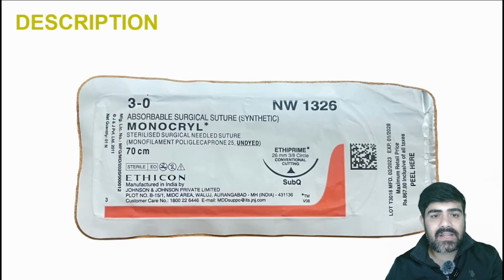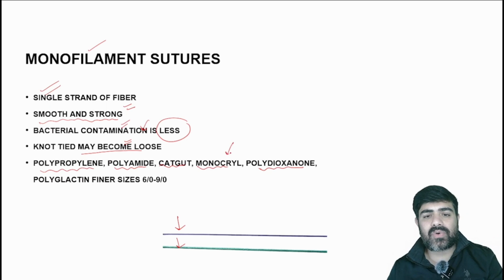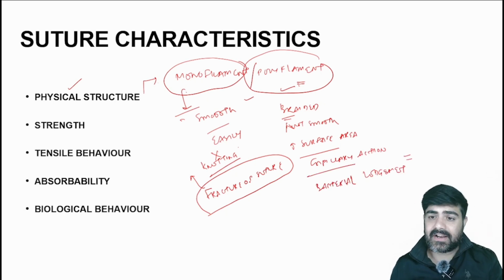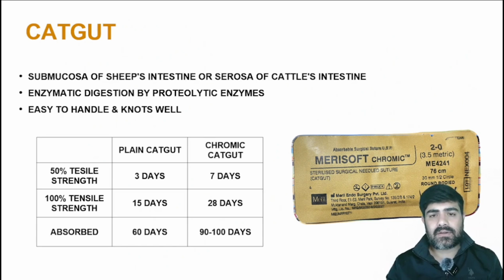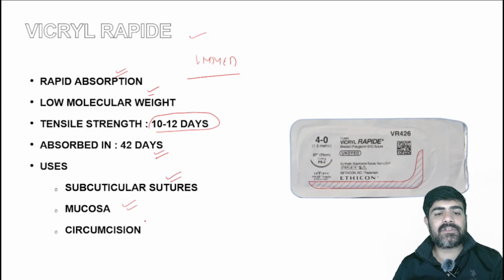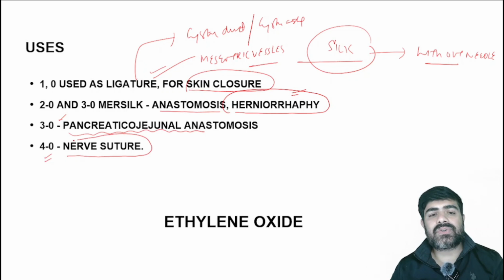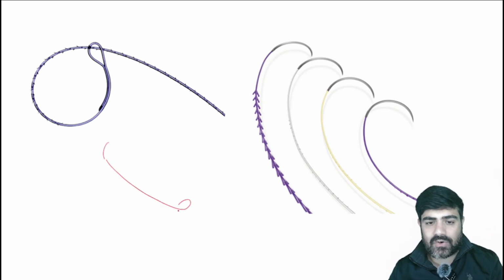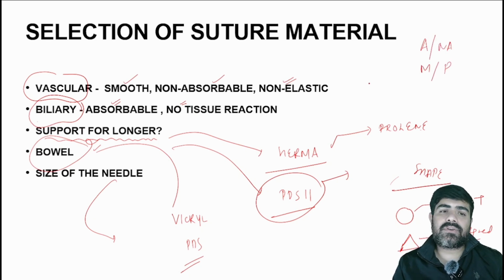Surgical Sutures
A surgical suture, , is a medical device used to hold body tissues together and approximate wound edges after an injury or surgery. There are numerous types of suture which differ by needle shape and size as well as thread material and characteristics. Selection of surgical suture should be determined by the characteristics and location of the wound or the specific body tissues being approximated